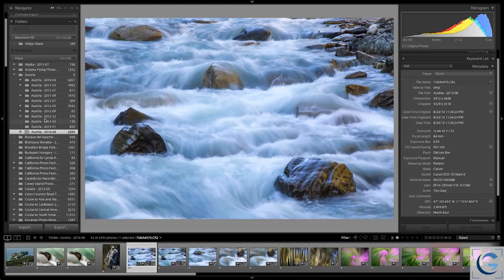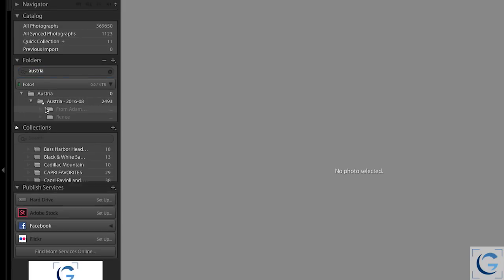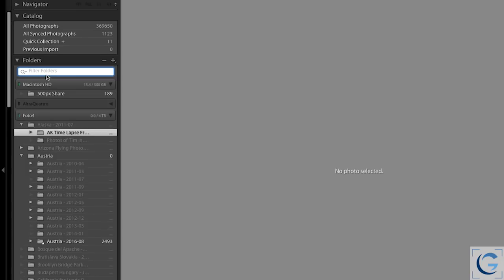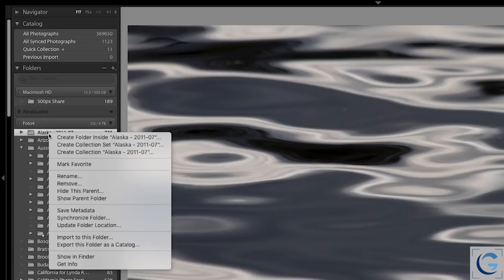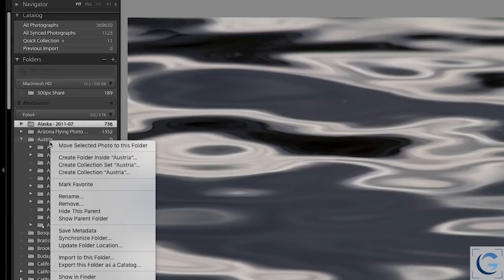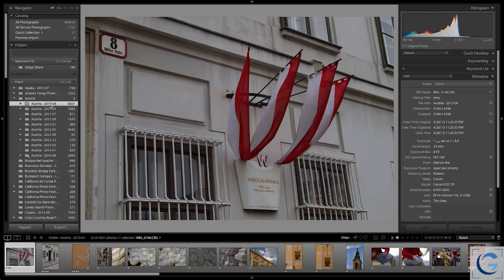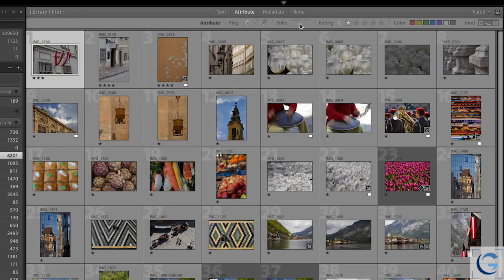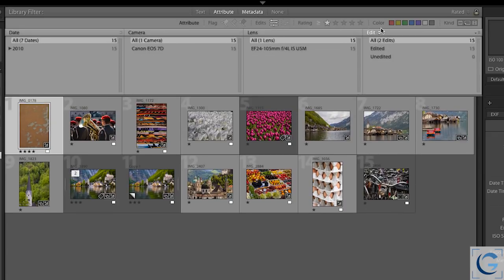New Features in Lightroom Classic CC 7.2 - Tim Grey TV Episode 26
Learn about some of the great new features included in the Lightroom Classic CC version version 7.2, in this episode of Tim Grey TV. You'll see how you can identify favorite folders and filter the folders on your Folders list, you'll learn about performance improvements in Lightroom, and you'll discover a new option for filtering photos based on whether they have been edited.

To learn more about optimizing your photography and workflow in Lightroom, check out the "Mastering Lightroom" bundle of course in the GreyLearning library here: